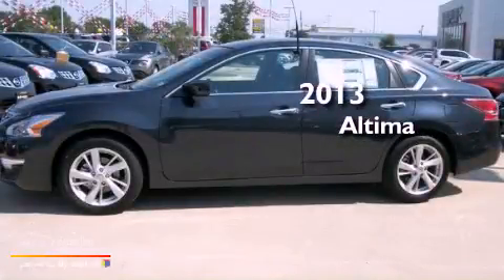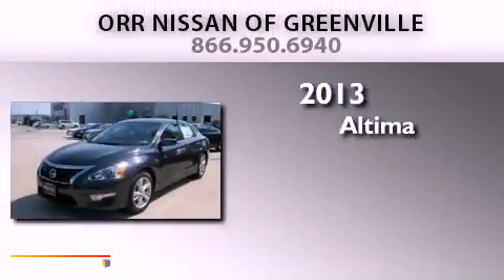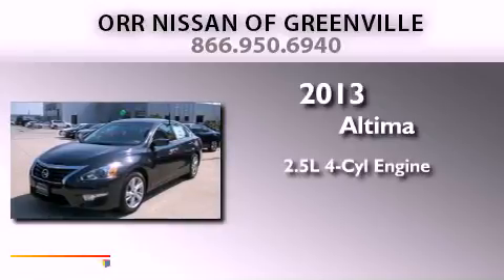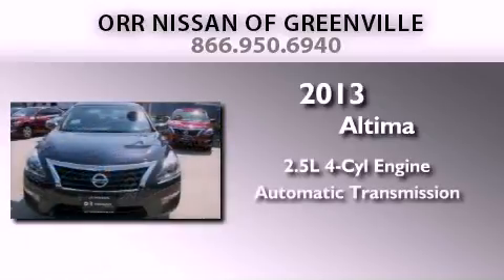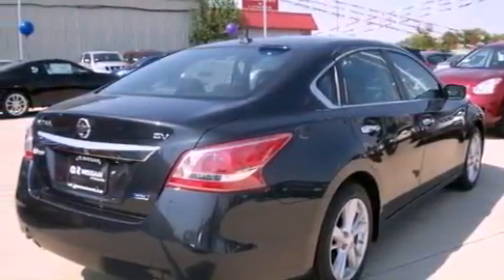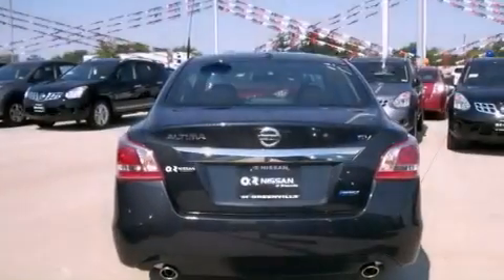2013 Altima Texarkana TX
Year : 2013
 Make :
 Model : Altima
 Engine : 2.5L DOHC 16-valve I4 engine
 Trans . : Automatic
 Exterior : Blue
 Miles : 5
 Interior : Black

 2013       Altima Greenville TX